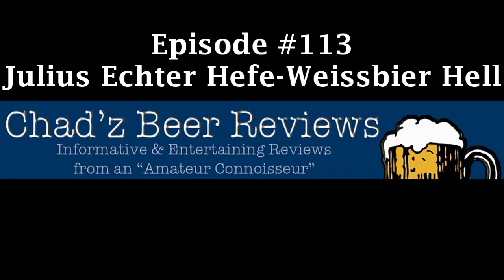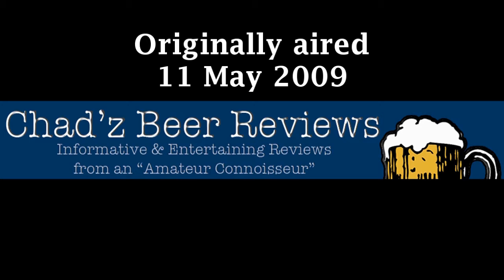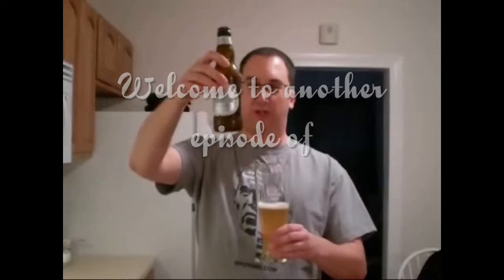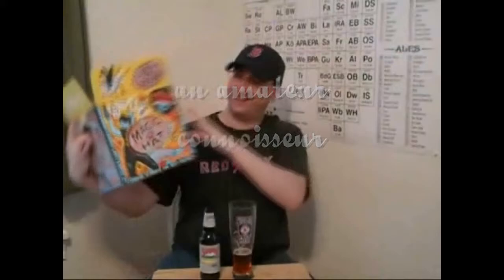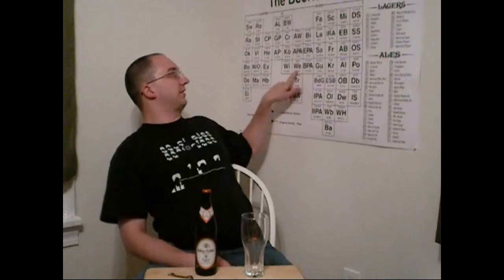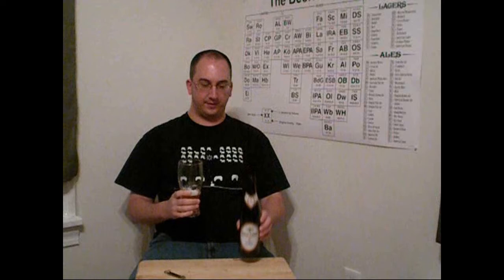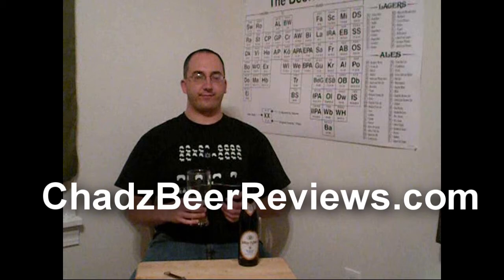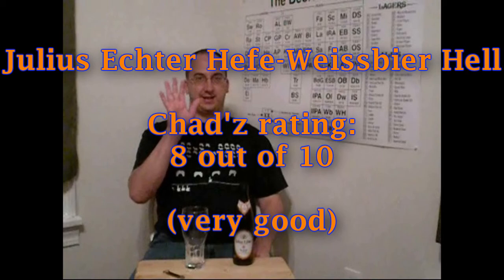𝗝𝘂𝗹𝗶𝘂𝘀 𝗘𝗰𝗵𝘁𝗲𝗿 𝗛𝗲𝗳𝗲-𝗪𝗲𝗶𝘀𝘀𝗯𝗶𝗲𝗿 𝗛𝗲𝗹𝗹 by 𝐖𝐮𝐫𝐳𝐛𝐮𝐫𝐠𝐞𝐫 𝐇𝐨𝐟𝐛𝐫𝐚𝐮 | Chad'z Beer Reviews ep113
𝗝𝘂𝗹𝗶𝘂𝘀 𝗘𝗰𝗵𝘁𝗲𝗿 𝗛𝗲𝗳𝗲-𝗪𝗲𝗶𝘀𝘀𝗯𝗶𝗲𝗿 𝗛𝗲𝗹𝗹 by 𝐖𝐮𝐫𝐳𝐛𝐮𝐫𝐠𝐞𝐫 𝐇𝐨𝐟𝐛𝐫𝐚𝐮 | Chad'z Beer Reviews episode 113 (originally published May 11, 2009)
𝓑𝓻𝓮𝔀𝓮𝓻𝔂 𝓓𝓮𝓼𝓬𝓻𝓲𝓹𝓽𝓲𝓸𝓷
It pours a dark gold color and has a slightly off white, fluffy head. Citrus flavors dominate the palate and are accented by sweet malt notes.